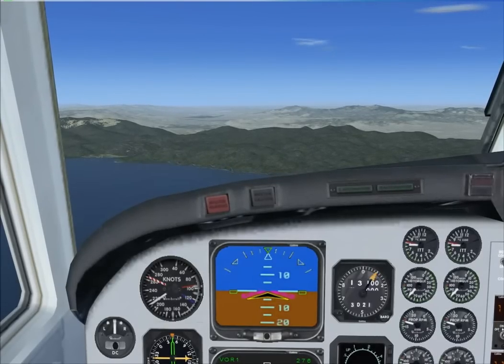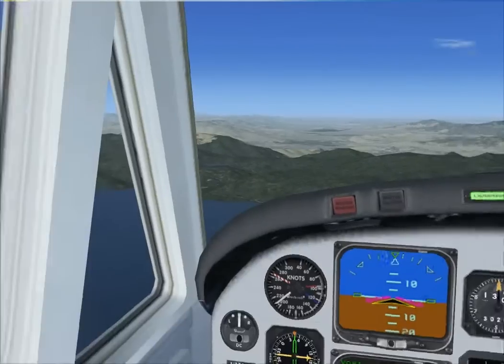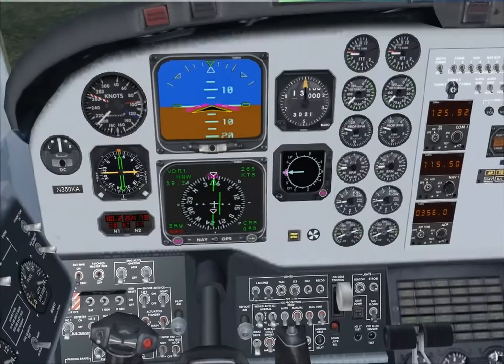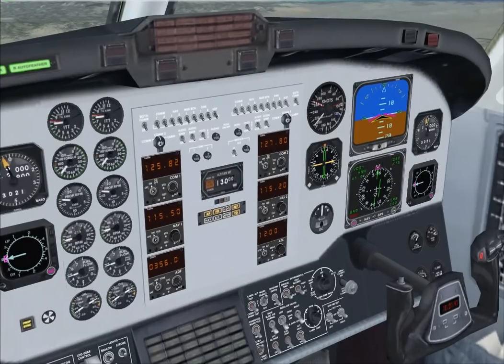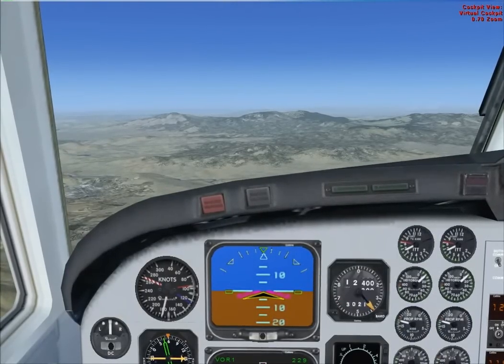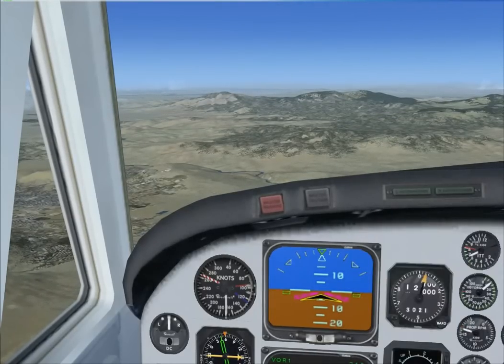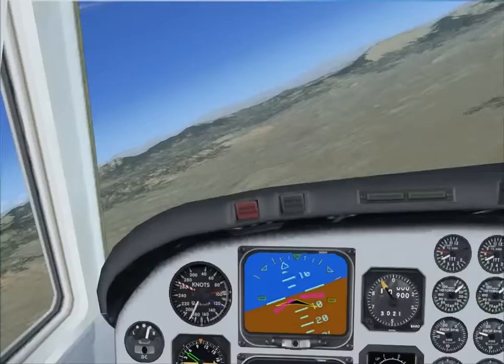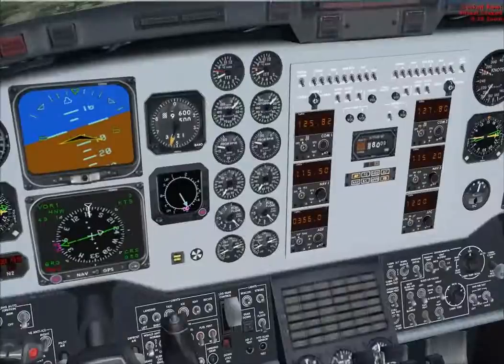LESSON 09 AIR NAVIGATION & CROSS COUNTRY PREPARATION FLIGHT - DESCENT & APPROACH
LAUSA VIRTUAL PPL(A) COURSEWORK -- LESSON 09 -- FAA KSFO

AIR NAVIGATION & CROSS COUNTRY PREPARATION FLIGHT -- KING AIR 350

Objectives

• Plan and fly cross country -- San Francisco to Minden (KMEV)
• VFR, Special VFR & IFR
• VOR & NDB Tracking
• Fuel burn Calculations

FLIGHT TIME 1H 05MINS

In this lesson your instructor will do most of the flying. You will be the P2S handling communications with Air Traffic Control and also responsible for the navigation instruments as instructed by the Captain. VPPL-09.

Today you will fly in a King Air 350 twin engine aircraft.

Many a student pilot has planned a cross country route exercise, flown to that destination and then beamed confidently at the instructor on board that they were at their destination only to be told that they were more than 10 miles off course and that the little village down there was not the one they thought that it was - now get us back home!

There are quite a number of both simple and complex tools available for use by a pilot to plan the journey. Some of the most common are -

1.An up to date 1:500.000 or 1:250.000 aviation chart of the area to be navigated.
2.The human thumb! If the thumb is placed onto a 1:500.000 chart the distance measured from the tip of the thumb to the first bend is approximately 10 nautical miles and can be used a rough guide to estimating distances on the chart. This also means that if the estimated ground speed is known then the leg time can be estimated i.e. 10 miles at 120 Knots equals 5 minutes.
3.Rulers calibrated to measure distances in nautical miles on 1:250.000 or 1:500.000 charts. Some are also calibrated for multiple standards.
4.Protractor of various shapes and sizes used to measure track angles on charts.
5.Flight computer - a mechanical device used to provide a wide variety of calculations such as speed, time, wind, drift etc.

Some of the basics of navigation skills needed involve making a flight plan, using dead reckoning and map reading.

VOR applications

Like the NDB / ADF there are several applications for the VOR in light aircraft cross country VMC navigation. The applications briefly described below will be detailed in the 'Using the VOR' module.

Homing & tracking to a VOR. Even with a crosswind component tracking toward a VOR is quite simple, rotate the OBS until the CDI is centred and TO is indicated, turn onto that magnetic heading and then just keep the CDI centred and you will track more or less direct to the VOR.

Tracking from a VOR. Rotate the OBS to the required track [radial], ensure FROM is indicated, turn onto that magnetic heading and just keep the CDI centred and you will maintain the track.

Position fixes. If two VORs are in range then the bearing from each can be ascertained, roughly plotted on the chart [after converting to true bearings] and the aircraft position will be close to the intersection point of the LOPs. Alternatively a VOR bearing and a NDB bearing can be used or a VOR bearing and a line feature on the chart, the latter technique being the most frequently used.

Running fix / distance from VOR. The 1-in-60 rule can be applied when the aircraft is within range of a transmitter by turning the aircraft so that the station is abeam and then measuring the degrees traversed against time, as in the NDB running fix application above. The advantage with the VOR is that the CDI needle indicates the degrees traversed. As in the NDB application the position fix is the distance along the second radial from the beacon.

LOG BOOK ENTRY

N973XE DANIEL HARVEY P.U.T. KSFO KMEV 01:01:00 02:18:00  01:17:00  EX 18A, EX18B 1 Good understanding of VOR navigation. Introduction to NDB tracking. Good Performance, general aircraft handling good and smooth. Good airmanship.

www. lausa.co.uk

Unless otherwise stated, the design and layout of this website and any material published (including text, graphics, logos, images and attached documents) is the property of LAUSA.
We authorise users to view and download material from this site only for your personal, non-commercial use. You must keep the Copyright or other notices contained in the original material on anything that you download.

All photographic images, icons, artworks and other graphical images within the domain are © Copyright LAUSA unless otherwise explicitly stated under Section 17 of the Copyright Designs and Patents Act 1988. Copyright in all photographs, logotypes, coat of arms and all other promotional logos displayed in this site is owned by LAUSA and/or the photographer and so photographs may not be used unless a licence is obtained from LAUSA. Any unauthorised publication, copying, hiring, lending or reproduction is strictly prohibited and constitutes a breach of copyright.